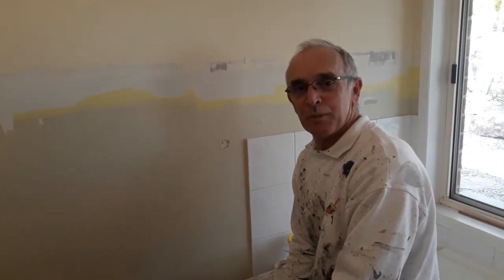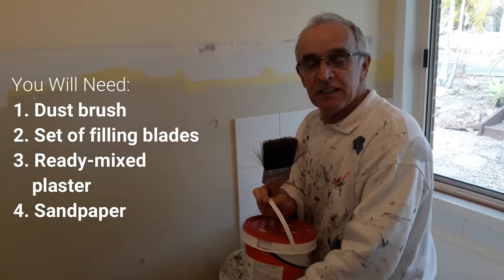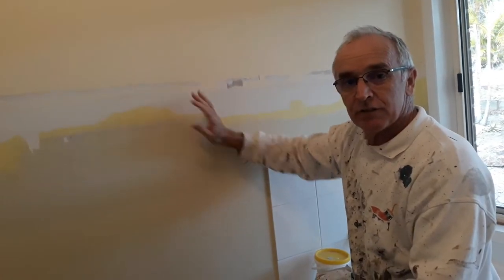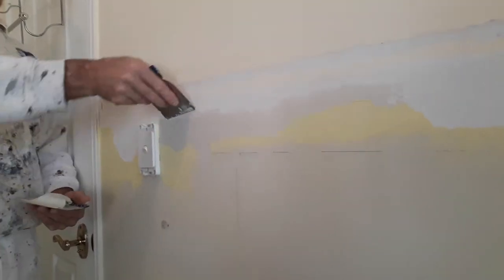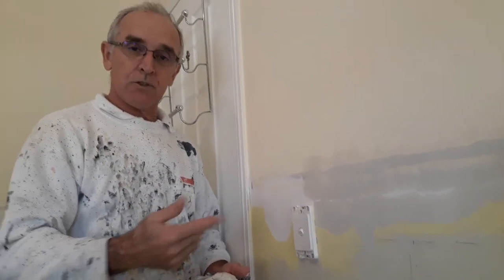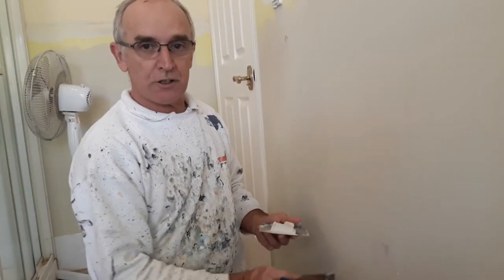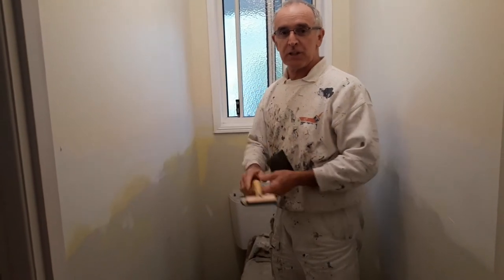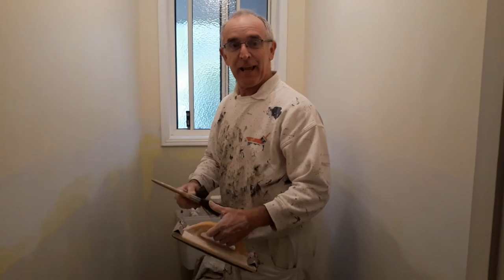How to Prepare a Wall for Painting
In this video, I show you how to prepare a wall for painting.